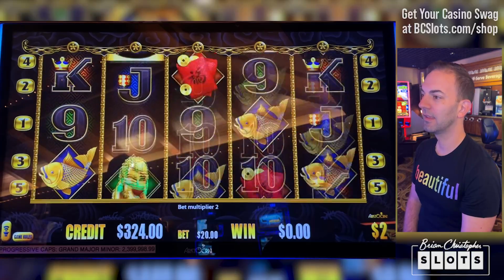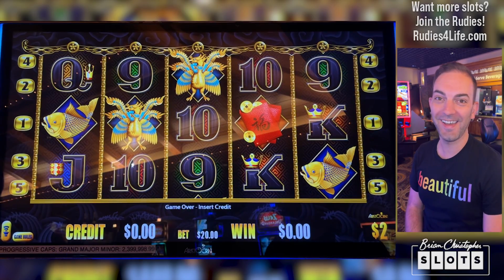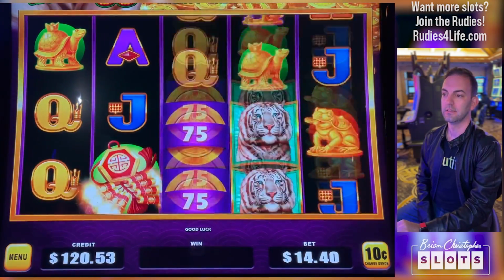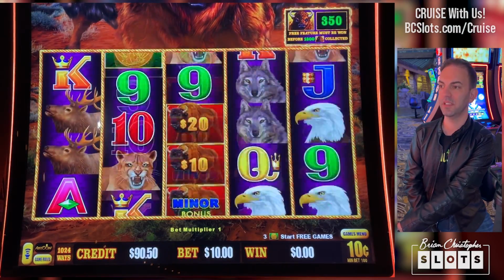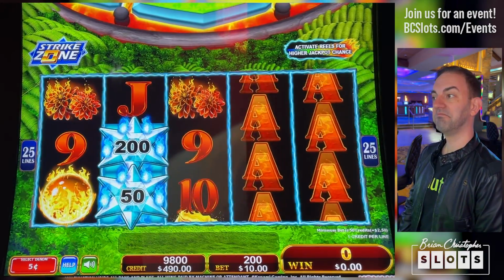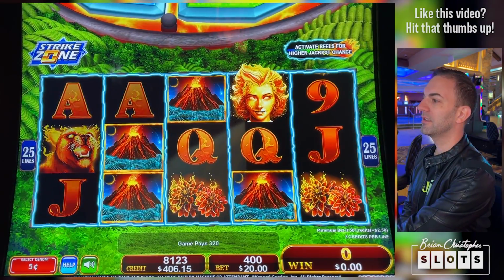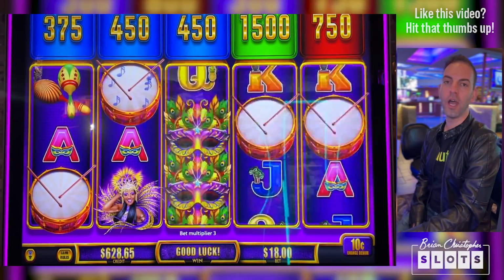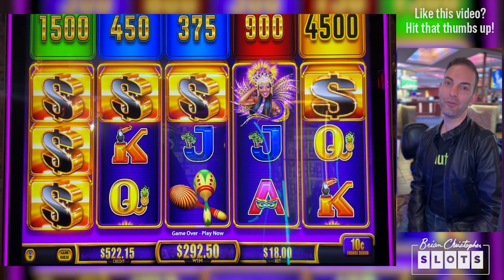High Limit Slots THROW BACK! ⏰ Ameristar Black Hawk Colorado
Thank you to our partner Ameristar Black Hawk for today's video!

2022 SLOT MACHINES
0:00 5 Dragons High Limit
5:08 Mighty Cash Ultra 88
10:34 Buffalo Link
17:51 Star Watch Fire
25:44 Block Bonanza Rio

- Associate Producers: Thomas B, Yolanda M, Carla G, Theresa N, Rachel R, Ellen C, Janet C, Paula W, Lawrence K, John M, Don D, James M, George W
- Co-Producers: Chris B, Holly H, Eileen B, Debra G, Lisa F, John L, Amanda L, Amanda C, Corey S, Kelly J, Timothy H, Tracy M, Erich H, Lyn-Ellen S, Wendi G, Candy K, Sherri B, Kristina R, Stephanie P, Kenneth T, Miles W